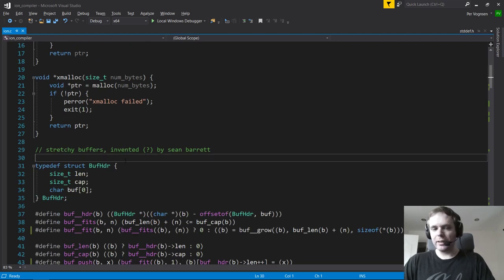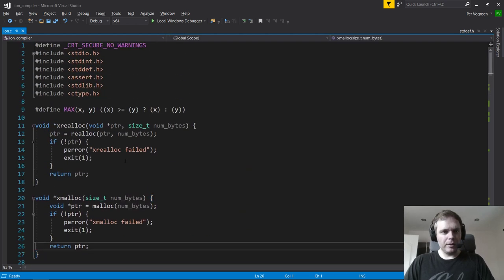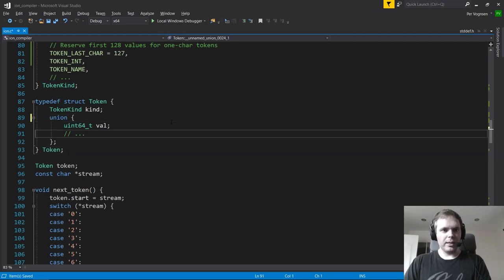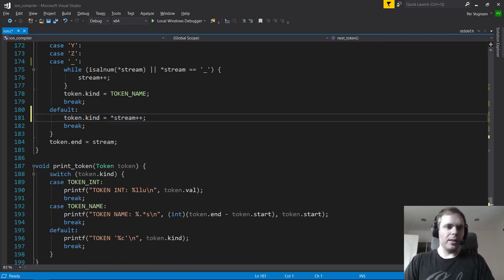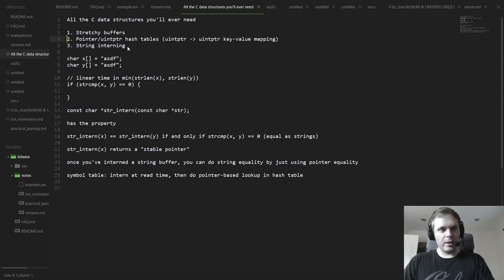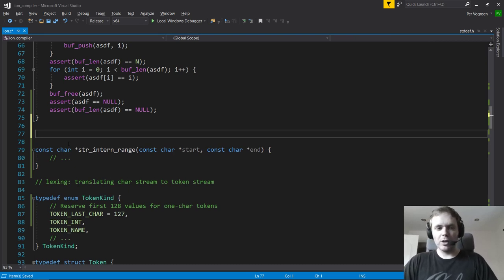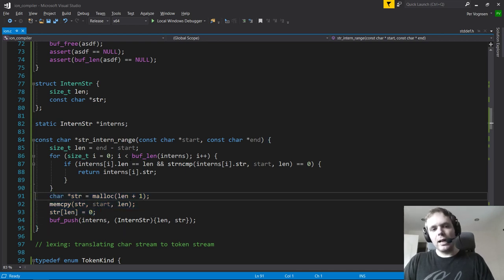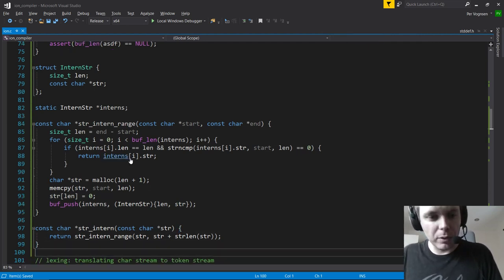Bitwise, Day 3: More Programming & Parsing